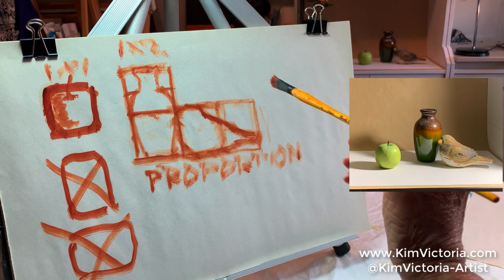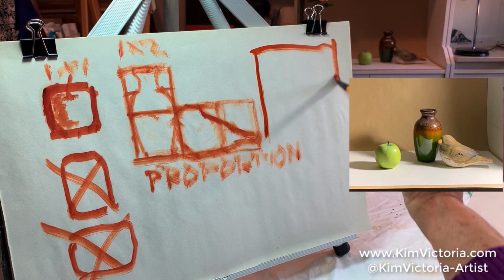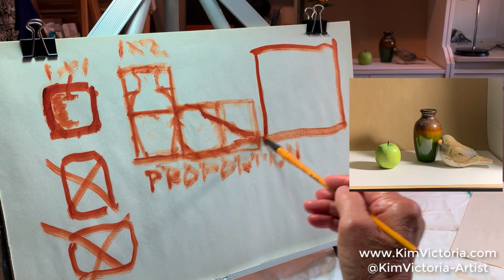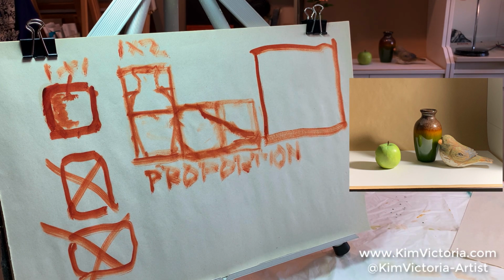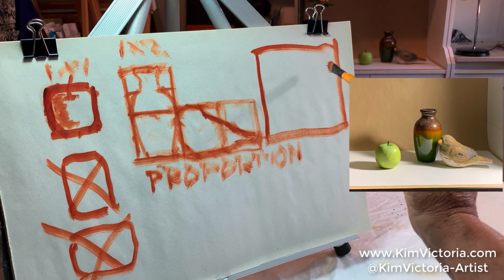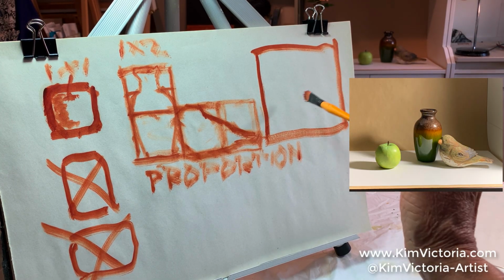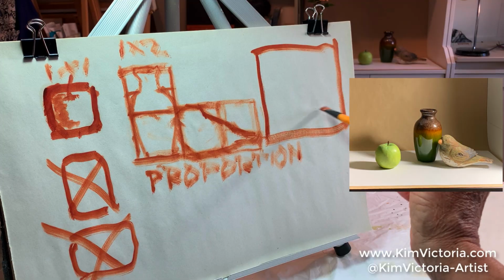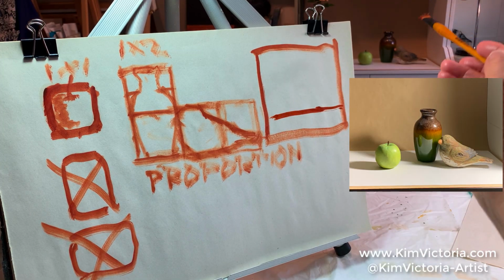Painting Class Lesson #2 Proportions & Hidden Shapes using Oils or Acrylics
In this tutorial I demonstrate, in various ways, how to see and find the proportions of objects, and then draw them with a brush.
Understanding proportion, how to see proportions, is a fundamental skill for drawing and painting in a realistic style.
Hidden shapes are implied shapes rather than actual seen shapes, and these hidden shapes help you to see and find proportions and the actual shapes of objects.

This is a very powerful skill to learn and I hope the demonstrations with explanations are clear and help you in your practice.

Use objects from your own environment for your practice: mugs, bowls, vases, bottles, simple shapes sorts of things. (Please don't choose complicated shapes for your early practice as proportions and hidden shapes are easier to learn with simple objects.) You are always welcome to screen-shot any images that I share.

Painting is a Visual Language. When learning a verbal language you want to speak it isn't necessary to conjugate verbs right away. When learning a visual language it isn't necessary to learn color theory right away. I propose that you start right away by learning to see so you can express what you choose for others to see in your art. I intend to share a lot about the Visual Language in this series and how to express it in your art in the way YOU choose to express it.

Basic Starter Materials used:
 • Newsprint paper pad, because it is cheap, not precious, only for practice, and because you cannot sell what you do or give it away you will practice.
 • #6 synthetic bristle brush
 • burnt sienna oil paint for this lesson OR use a yellow ochre for either oil or acrylic paints
 • denim rags are tough and great for wiping off oil paint
 • styrofoam plate for a palette
 • Eco House Citrus Thinner or Citrusolv or Odorless Turps for oils OR just water for acrylics

Your comments are appreciated.
Kim Victoria